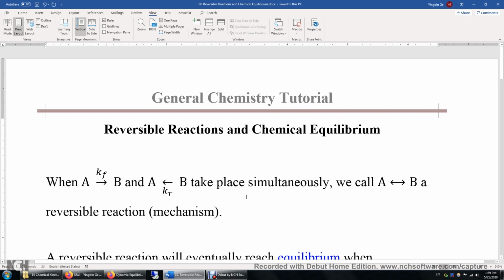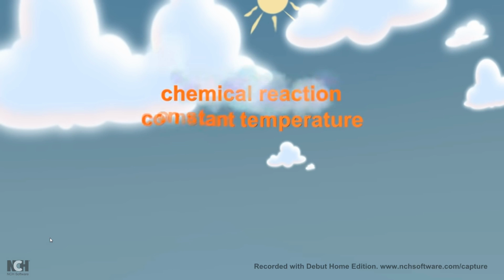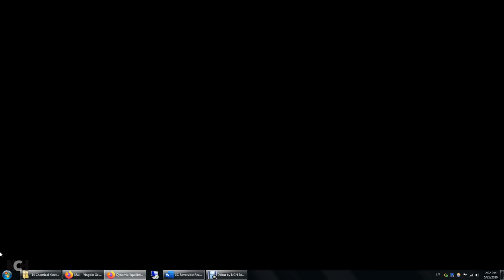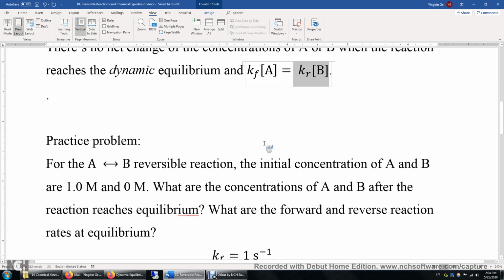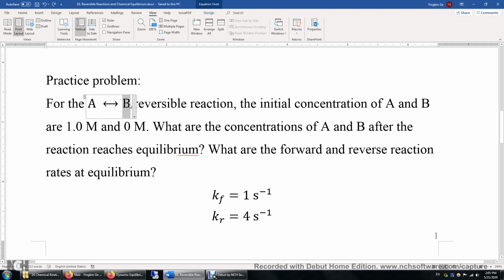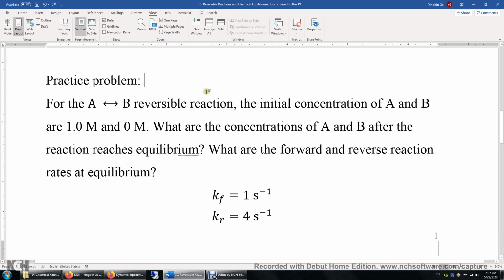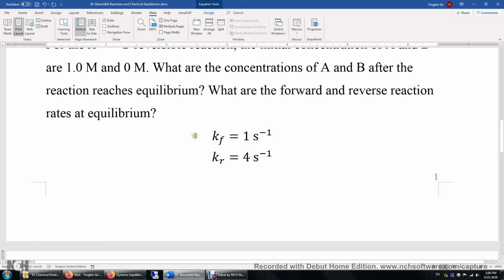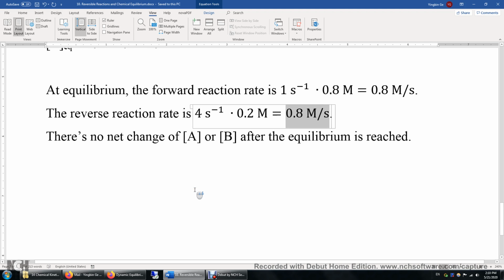Kinetics 10 Reversible Reactions and Chemical Equilibrium